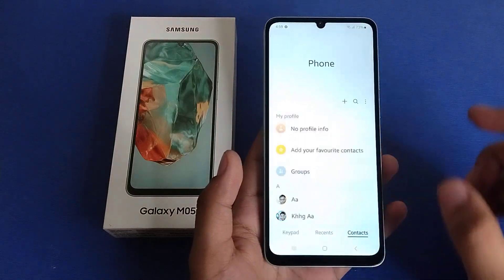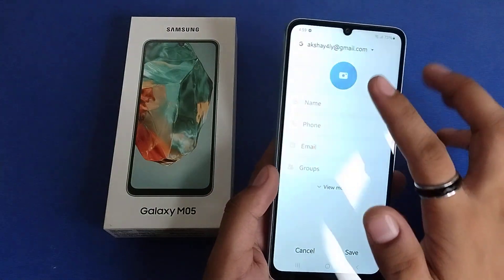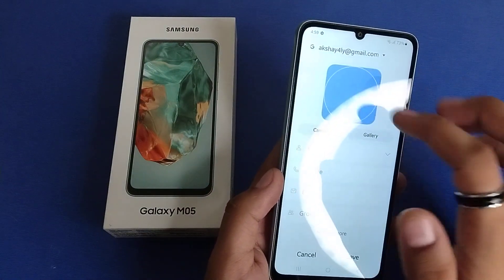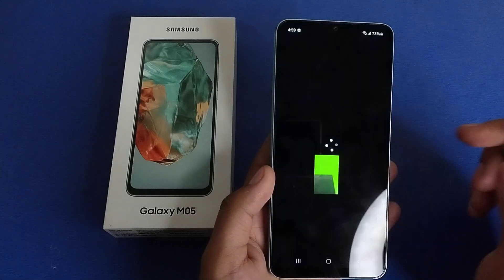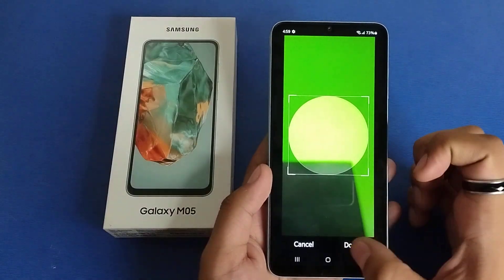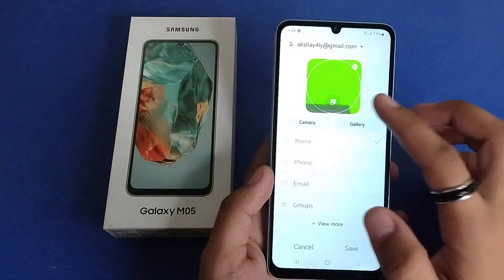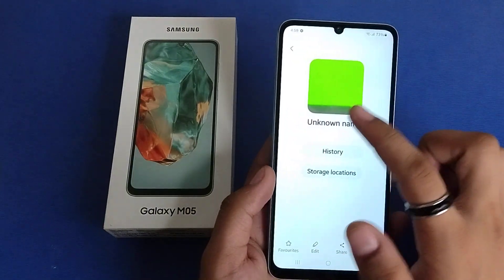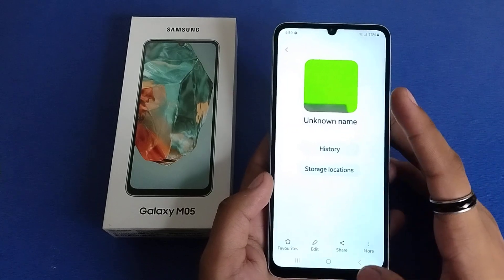Samsung galaxy M05 - How to change contact profile photo Samsung phone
Samsung galaxy M05 set contact profile How to change contact profile photo Samsung phone